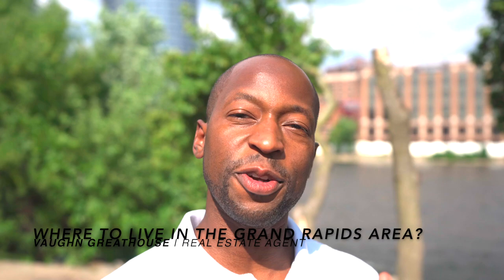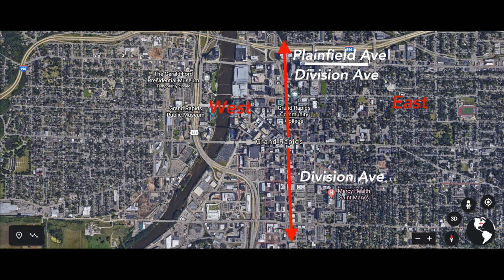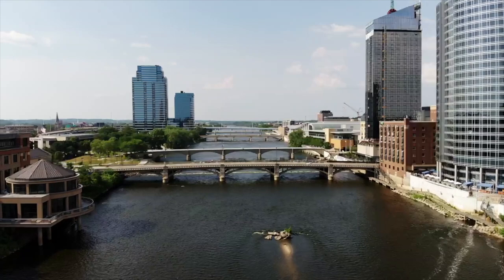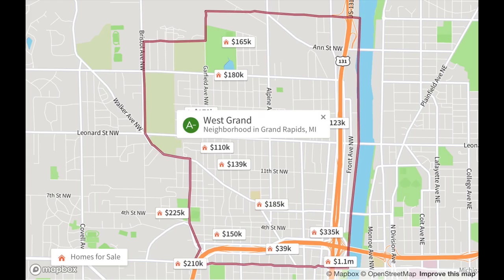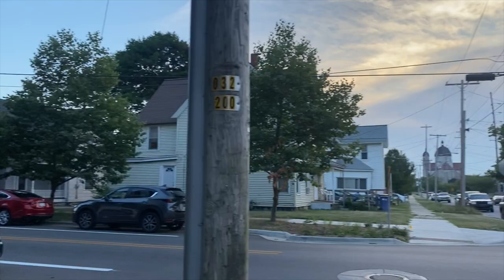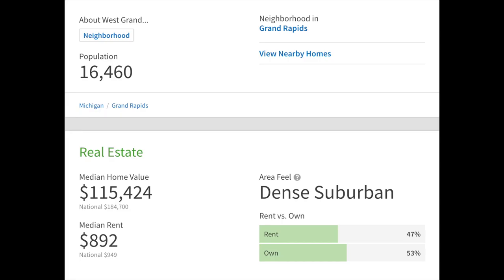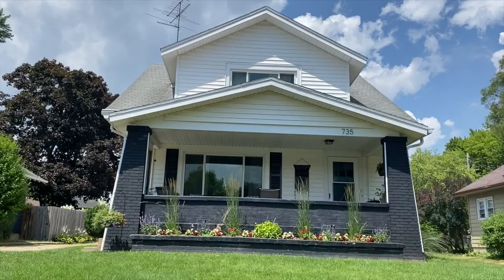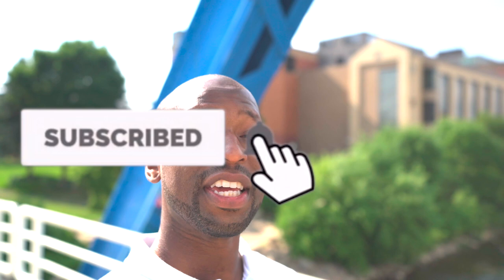Where Should I Live In Grand Rapids Michigan? - Moving To Grand Rapids Michigan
📌 *Thinking about moving to West Michigan? 🏠 Get your FREE relocation guide now and start your journey today!

Five Star Real Estate LLC | 4601 Lake Michigan Dr NW, Grand Rapids, MI 49534

for weekly videos!

📲  As a licensed real estate agent on the State of Michigan, I'd love to help with your move!

Honestly, if you are moving or relocating here to Grand Rapids or West Michigan, I certainly will do my best make that transition so much easier on you!!

Reach out Day/Night/Weekends whenever you want!